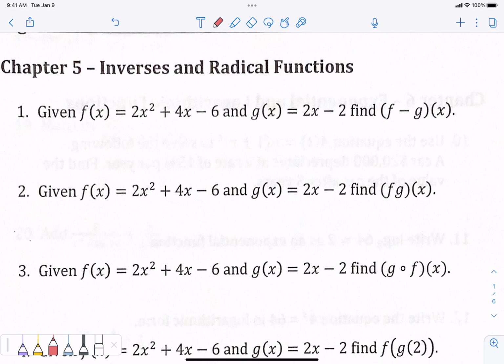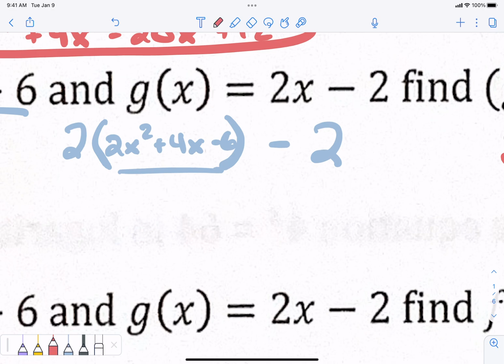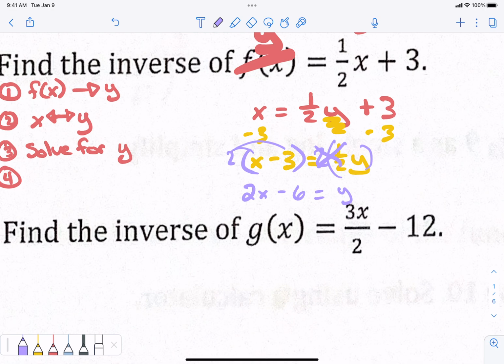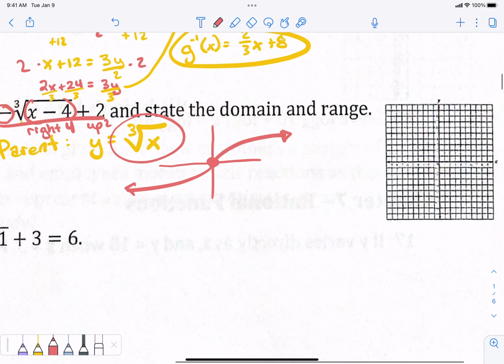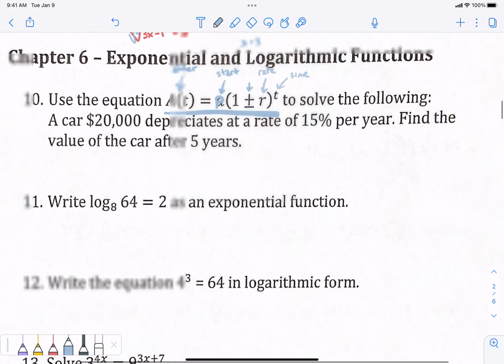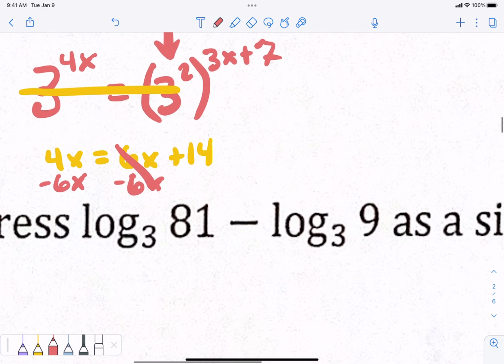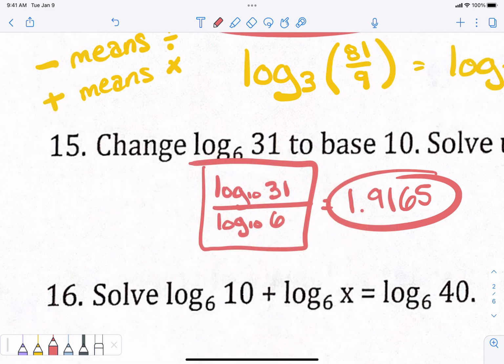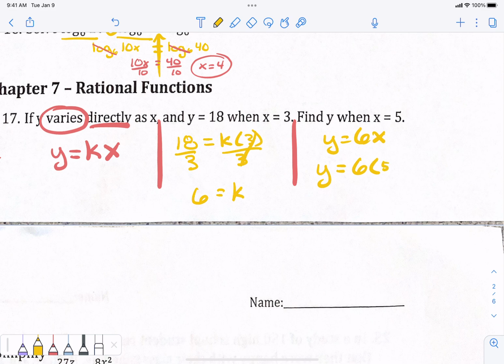Alg II Semester Review Day 1 of 3